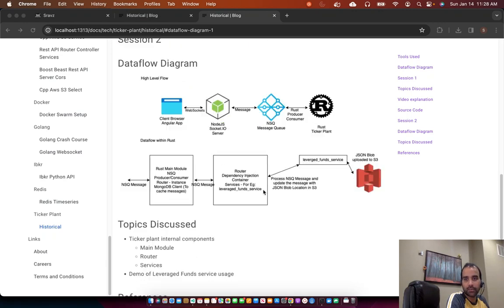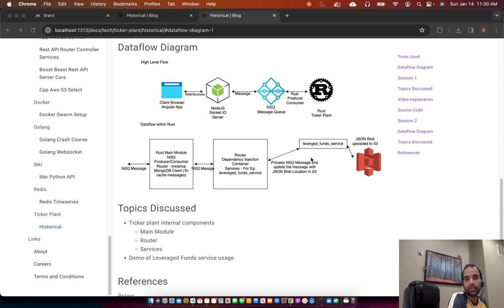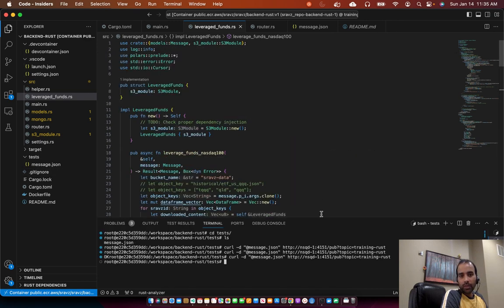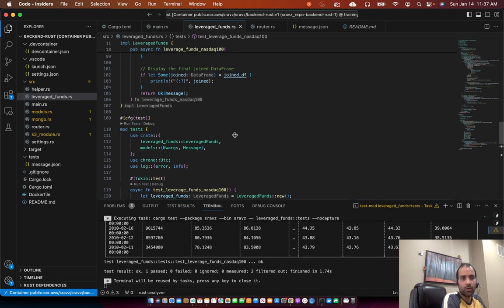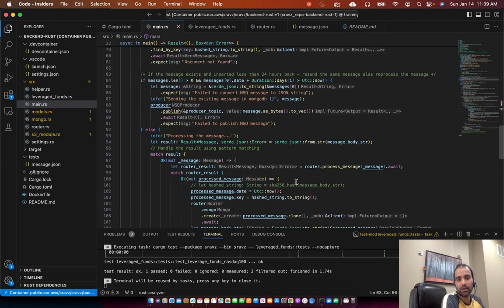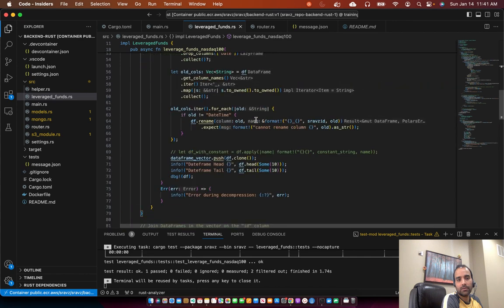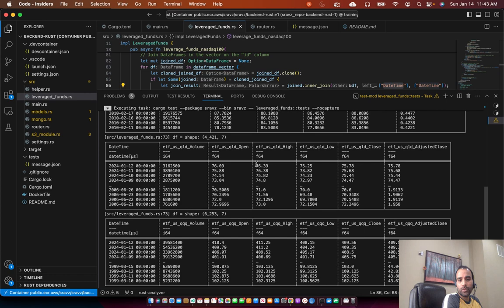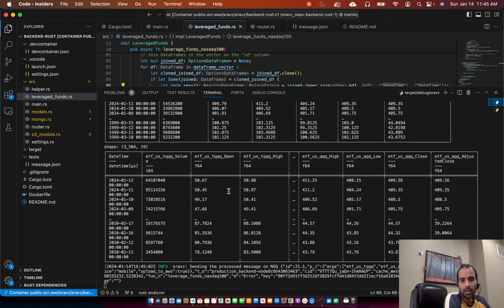80 - Rust - Historical Ticker Plant - Session 2 - Main Module/Router/Service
# Use Case
Historical Ticker Plant:
 1. Store historical daily and intraday asset quotes and trades data
 2. Use Polars and DuckBD to perform various analytics on the data

### Session 2
* Ticker plant internal components
    * Main Module
    * Router
    * Services
* Demo of Leveraged Funds service usage

Sravz LLC Analytics & Tech Series:
Documentation - Source code: